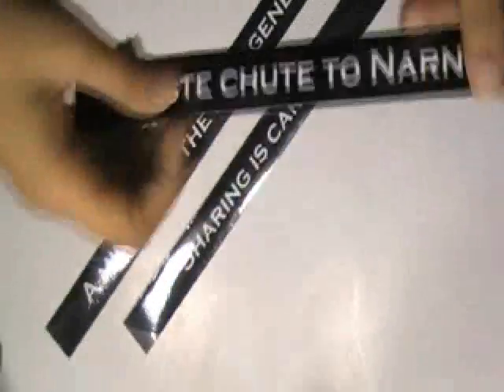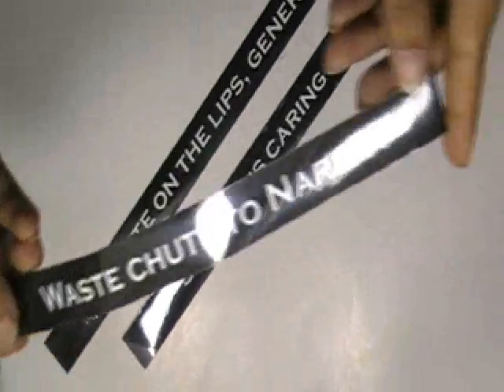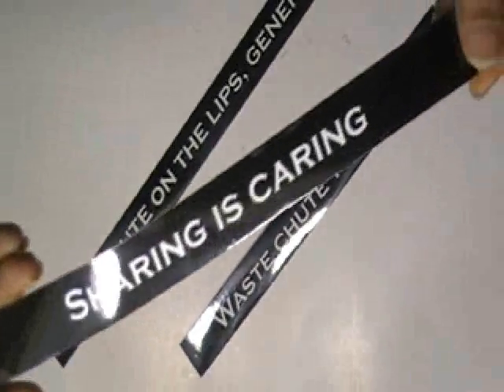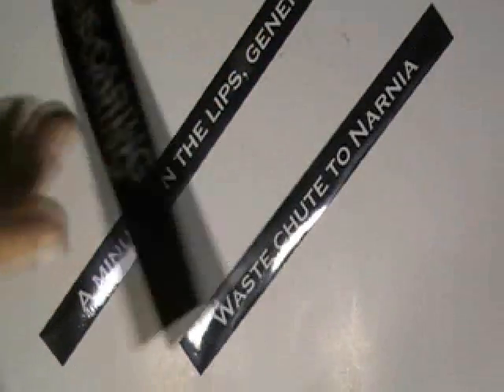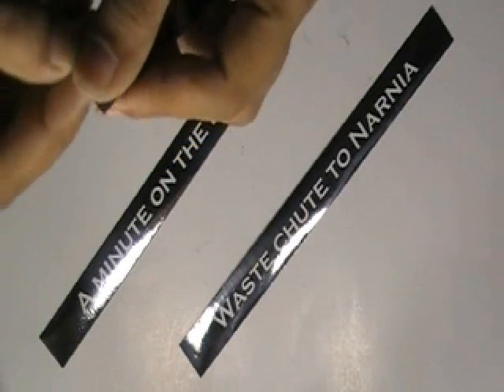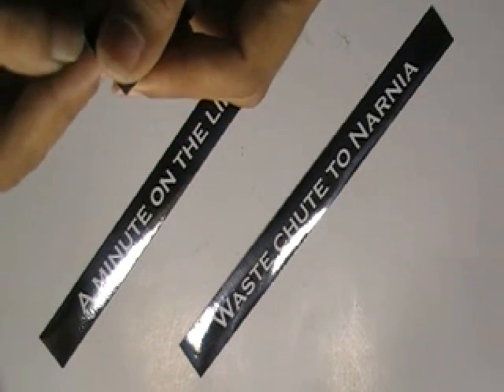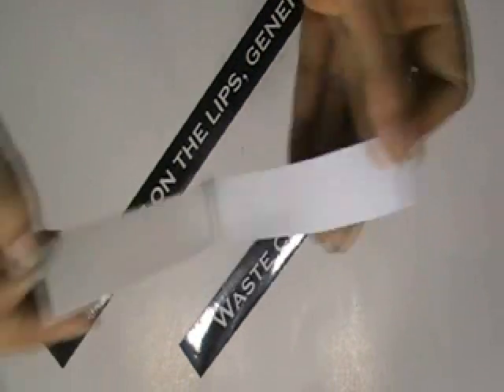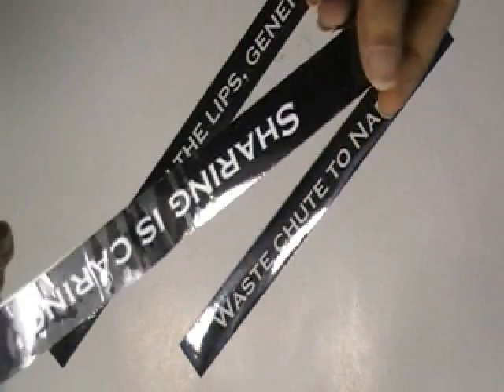Wall Quote Stickers Printing Services From "Stickerprinting.co.uk"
Video presentation for Wall Quote Stickers which we printed for one of our Valued customer in the past. If you want some of these printed from us, please click on the following